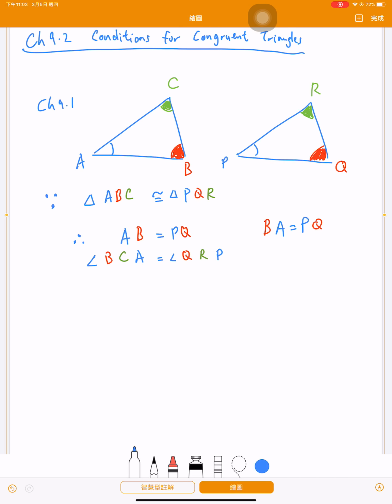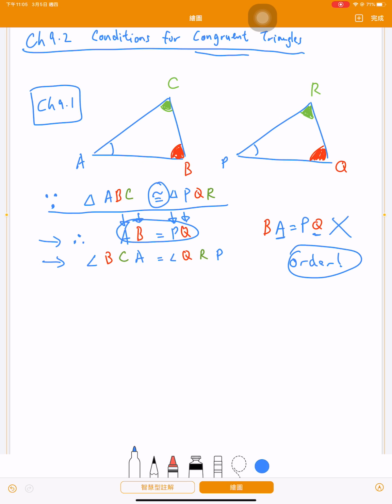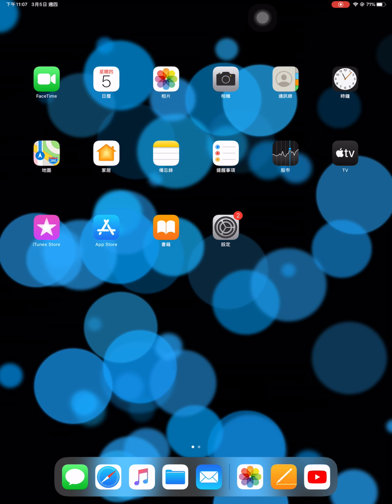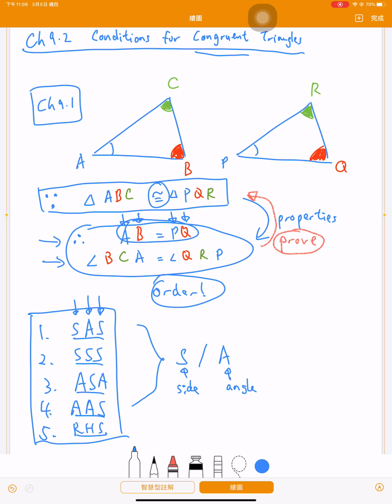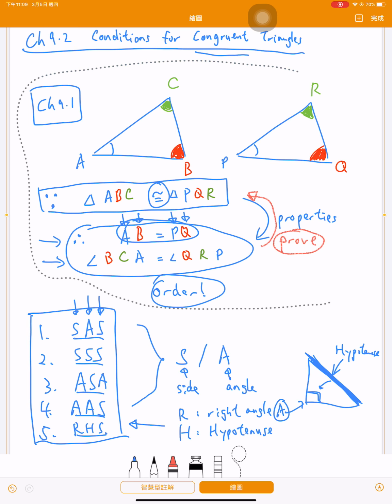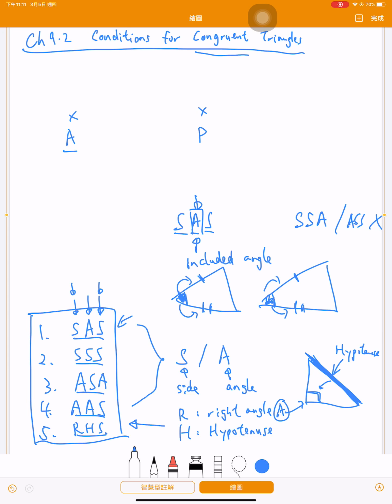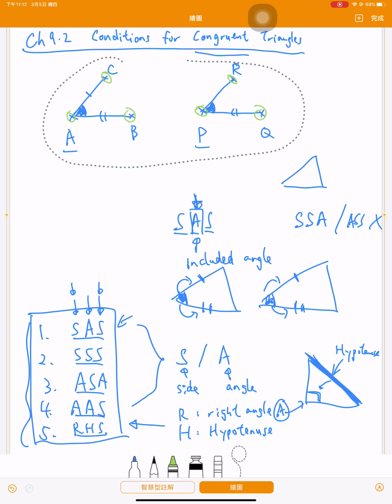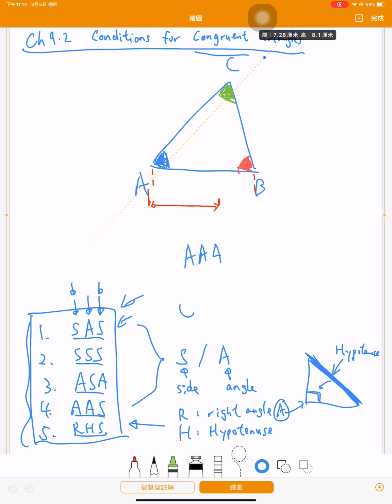Ch9.2 Conditions for Congruent Triangles